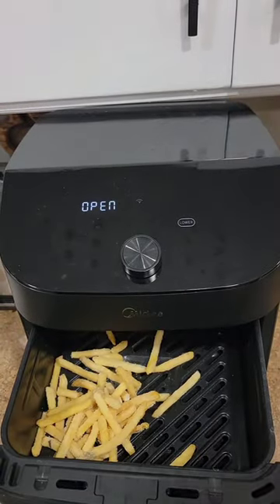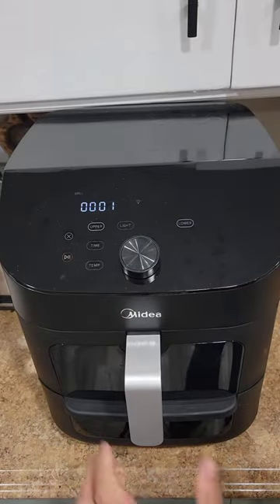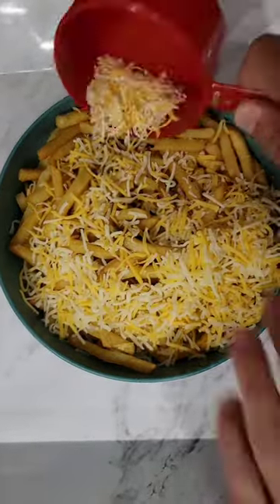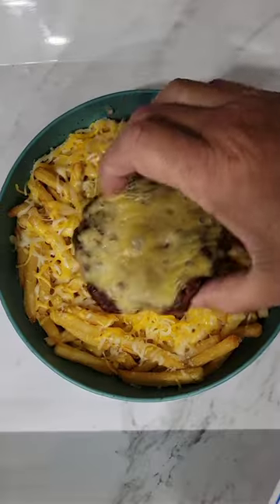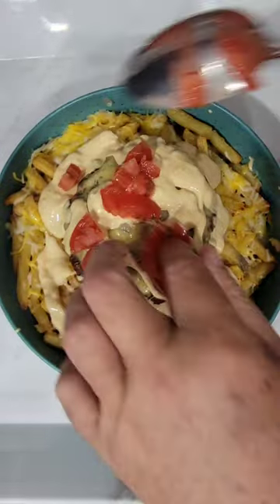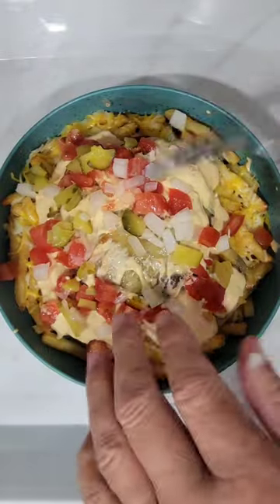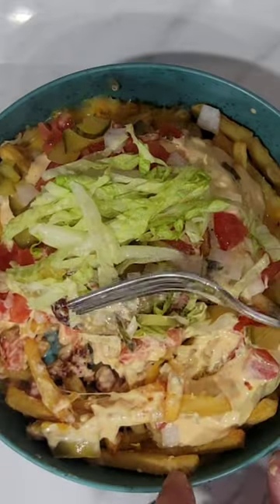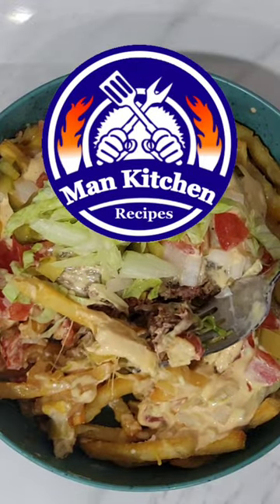Cheeseburger & Fries Bowl